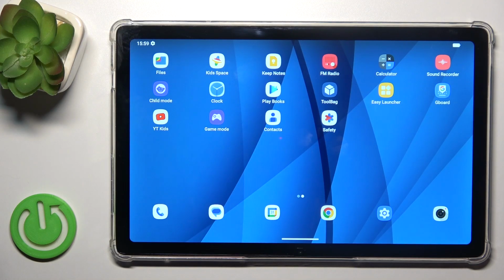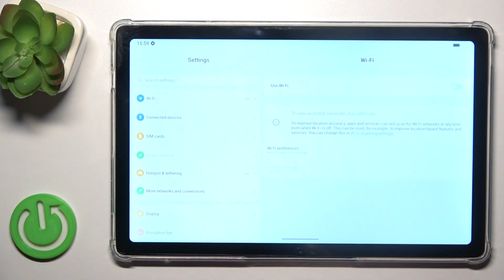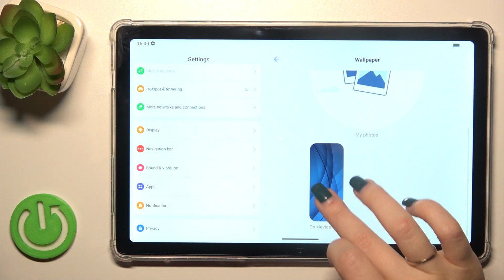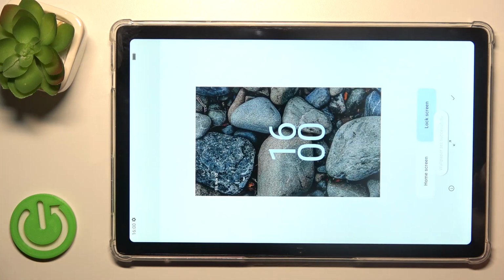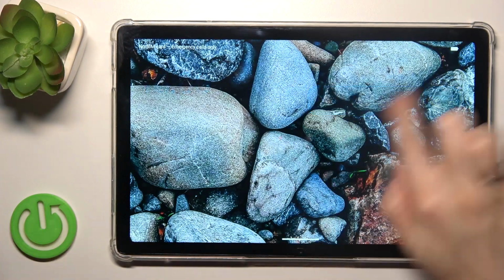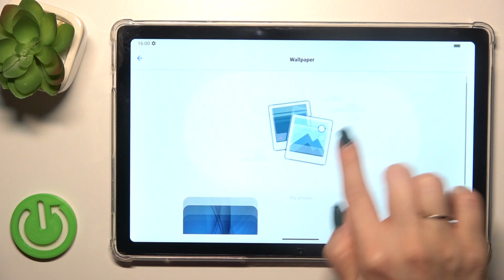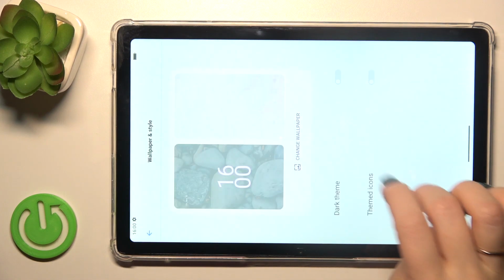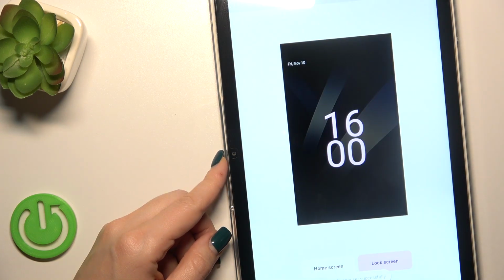How to Change Lock Screen Wallpaper on HOTWAV Pad 8 – Change Wallpaper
Hi there! Have you ever been wondering how you can change lock screen wallpaper on your HOTWAV Pad 8? In today's video we're going to show you how you can change lock screen wallpaper on your HOTWAV Pad 8 just in a couple of simple steps. So if you wish to learn how you can change lock screen wallpaper on your HOTWAV Pad 8, all you need to do is just watch this short video to the end, follow the instructions provided by our specialist and try to perform this operation yourself on your HOTWAV Pad 8.